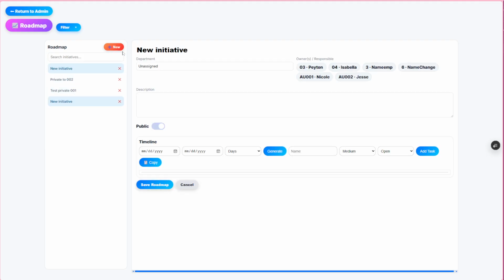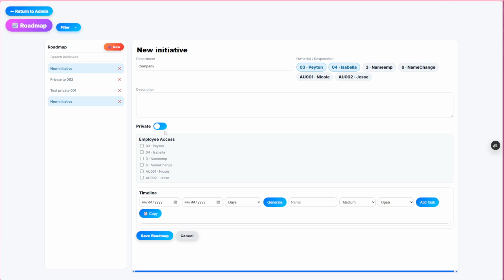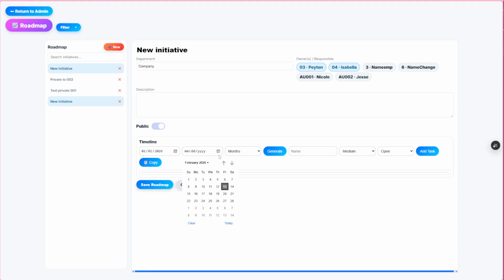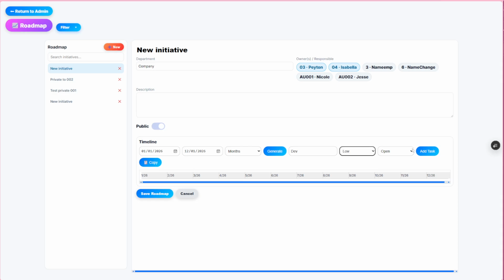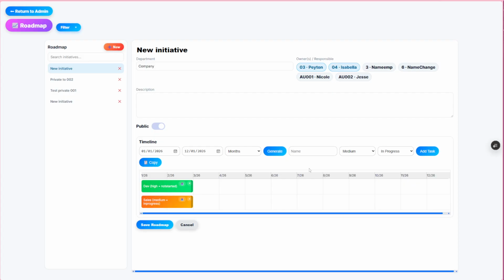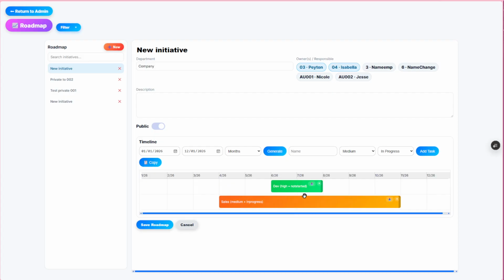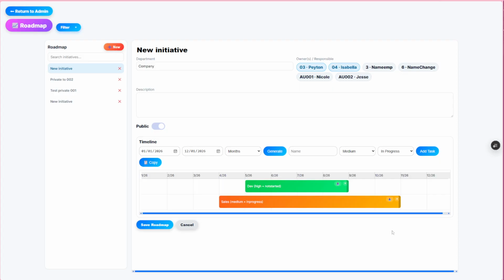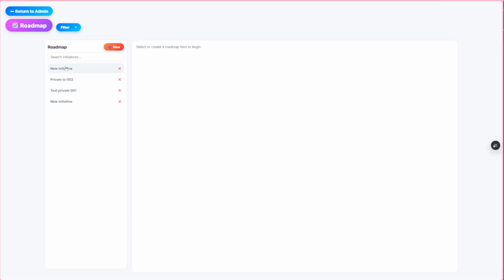Turn Your Vision Into Action with a Strategic Roadmap in VisionX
Most companies don’t fail because of bad ideas.
They fail because their vision never becomes visible.

Teams hear goals.
But they don’t see the path.

The Gantt Chart Roadmap module inside our platform turns strategy into a visual execution plan.

This isn’t a generic timeline tool.
It’s structured visibility for growing companies.

With the Roadmap module, you can:

• Map long-term company vision into quarterly execution
• Break strategy into milestones and measurable deliverables
• Assign ownership and accountability
• Track dependencies across departments
• Align product, marketing, operations, and growth
• Create transparency leadership teams can stand behind

When everyone can see the plan:

✔ Buy-in increases
✔ Cross-team friction drops
✔ Priorities become clear
✔ Deadlines feel real
✔ Accountability improves

Your team doesn’t just “hear” the strategy.
They see where they fit into it.

Whether you’re planning:

• A product launch
• A company-wide initiative
• An operational overhaul
• A growth strategy
• A rebrand or expansion

This module gives leadership the clarity to lead — and teams the confidence to execute.

Vision without visibility creates confusion.
Visibility creates alignment.

Ready to turn your strategy into a clear execution roadmap?

Because when your team sees the plan they move with it.